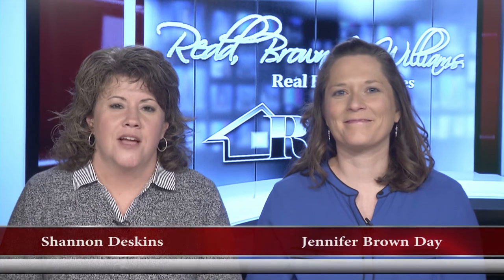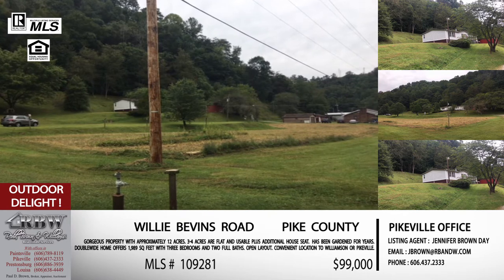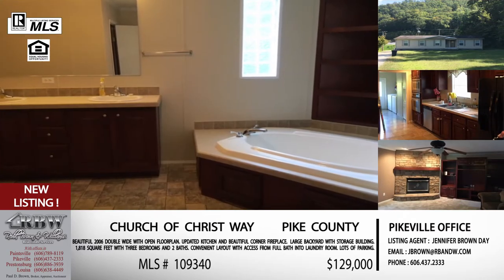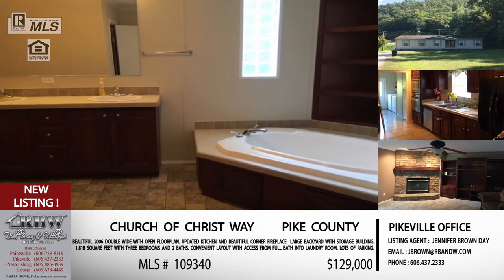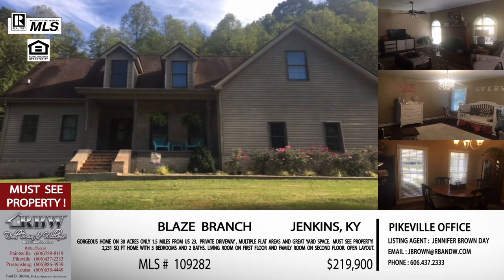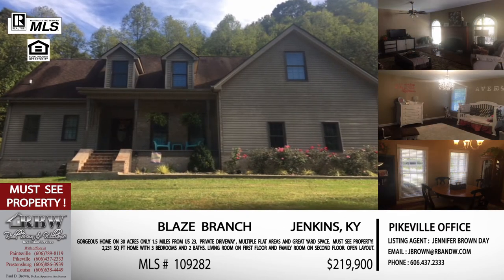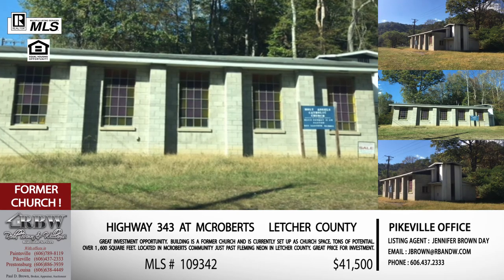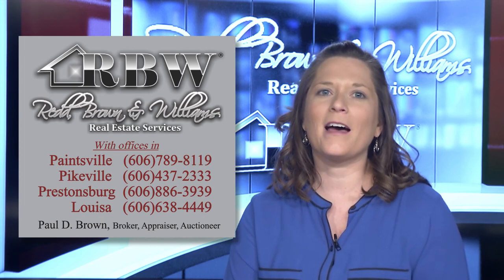Redd, Brown & Williams Real Estate Show : Oct. 21, 2017